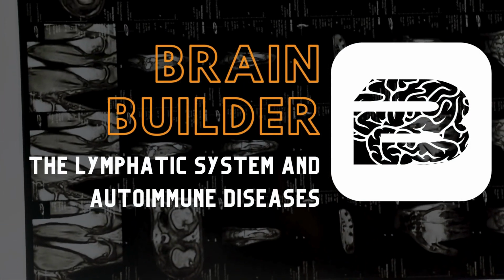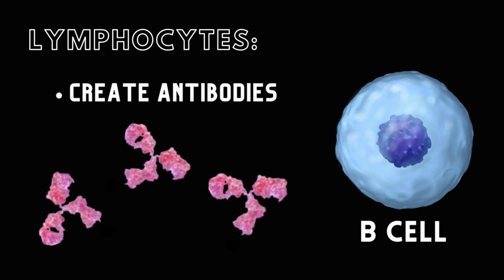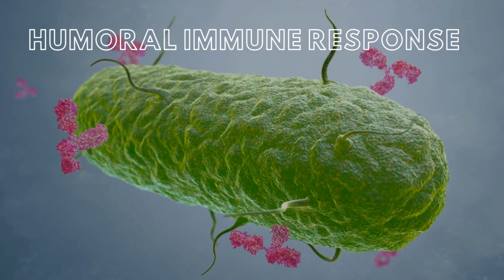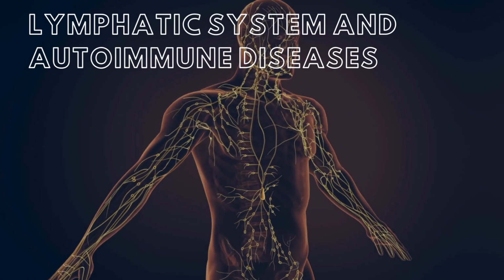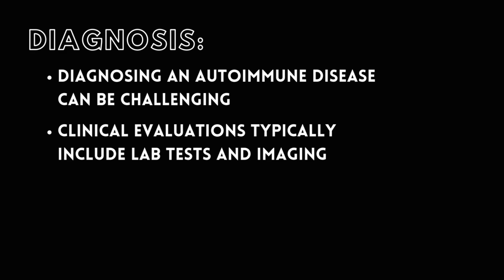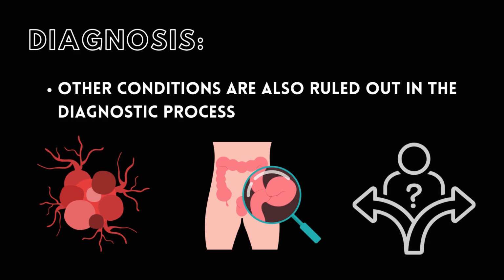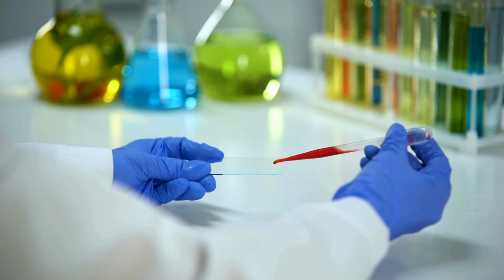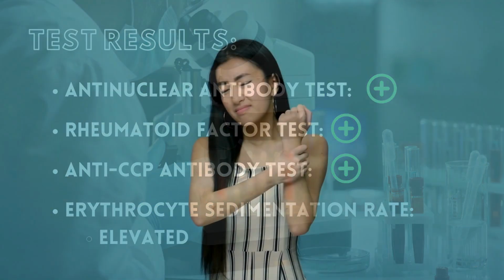Lymphatic System and Autoimmune Diseases | Real 3D Anatomy | BodyViz Brain Builder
The lymphatic system plays a vital role in maintaining health, especially for those with autoimmune diseases. According to the National Institutes of Health, 8% of the U.S. population lives with an autoimmune disorder, with women being disproportionately affected.

In this Brain Builder, we will explore the structure and function of the lymphatic system and its role in the immune response. We’ll also discuss the relationship between the lymphatic system and autoimmune diseases, highlighting how inflammation and lymphocytes impact overall health.

This video features BodyViz 3D Anatomy Dissection Software showcasing 3D visualizations from a real person! To learn more about BodyViz and what other resources are available for instructors and students, go to BODYVIZ.COM